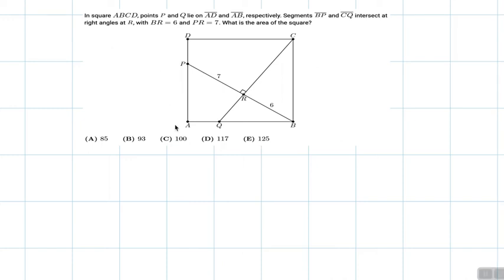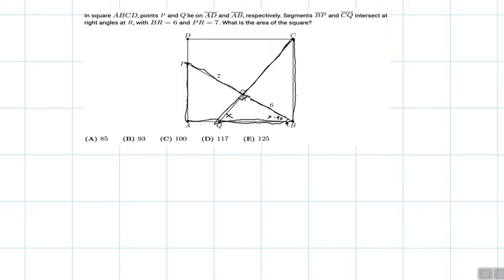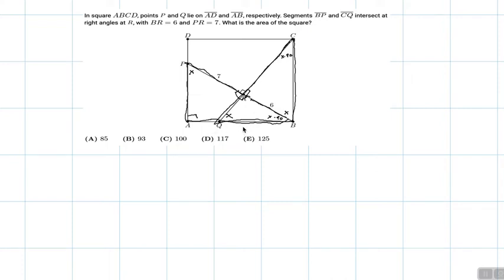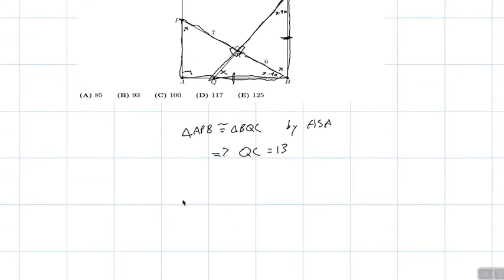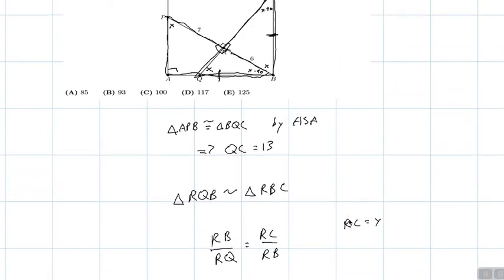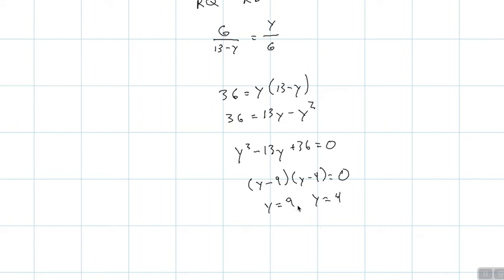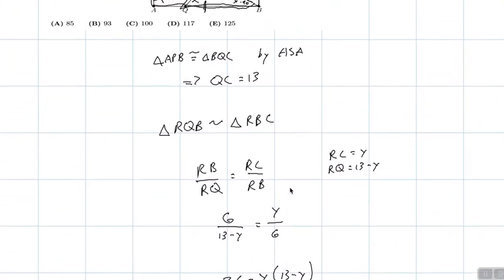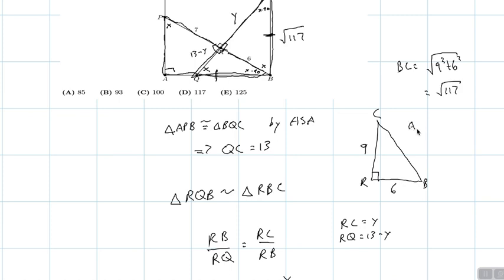2021 Fall AMC 10B Problem 15